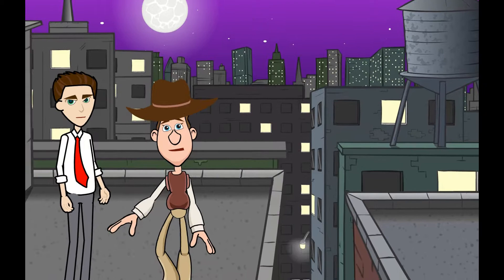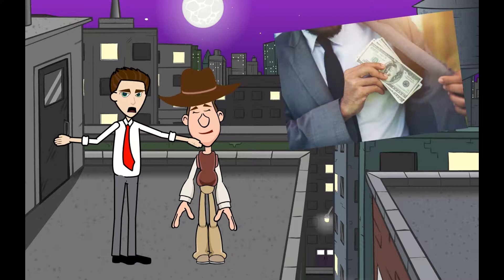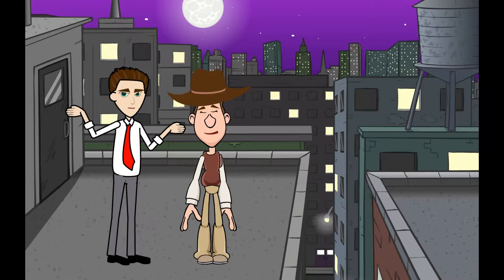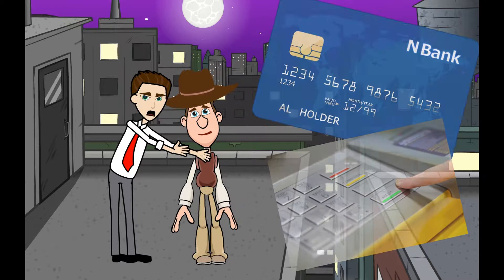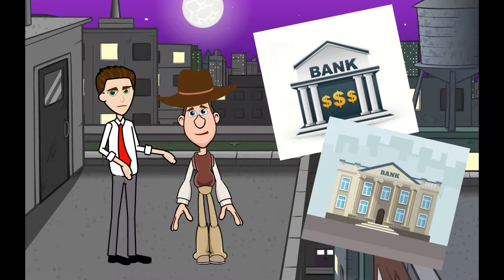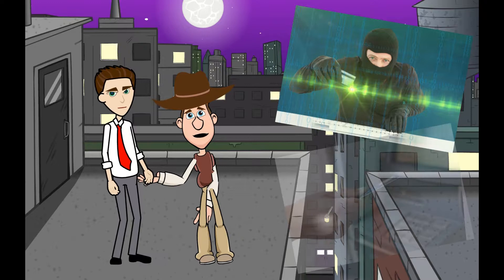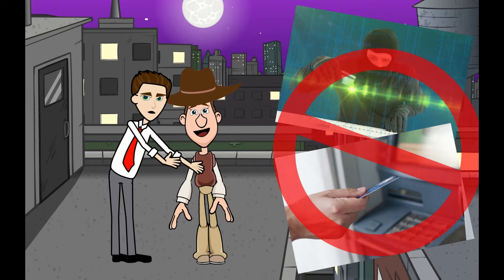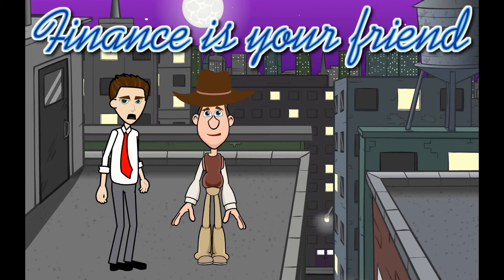What is an ATM or Automated Teller Machine? A Simple Explanation for Kids and Beginners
This video answers "What is an ATM or an Automated Teller Machine" in a simple, kid-friendly way.
⬇️ Click SHOW MORE for details ⬇️

The video addresses the topics below:
- What is an ATM (or an Automated Teller Machine)
- What does an ATM do (withdraw and deposit cash, account statement, etc)
- What is needed to use an ATM (debit card and PIN)
- Can a debit card from one bank be used in an ATM of another bank (and charges)
- Can a credit card be used in a ATM (and associated high interest)
- What happens if the debit card gets stolen - and can money be taken out of an ATM if the debit card gets stolen

All About Banking for Kids - Bank, Credit Union, Checking & Savings Accounts, ATM, Online Bank, ACH Bank Transfer, Etc